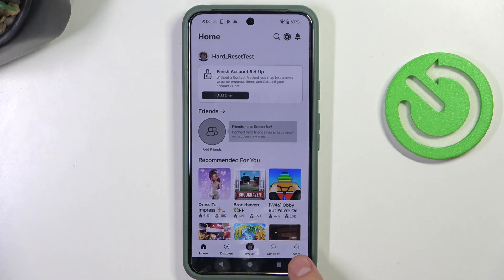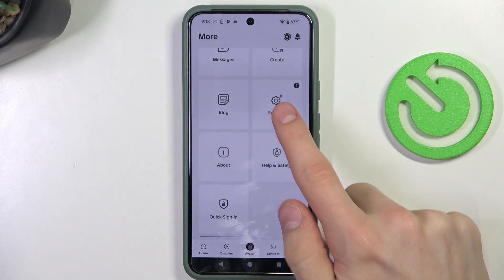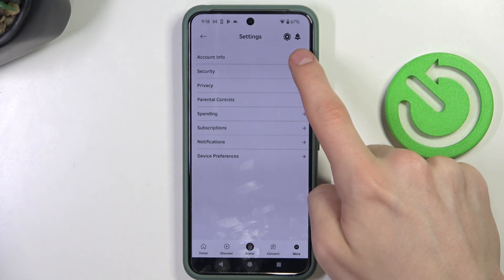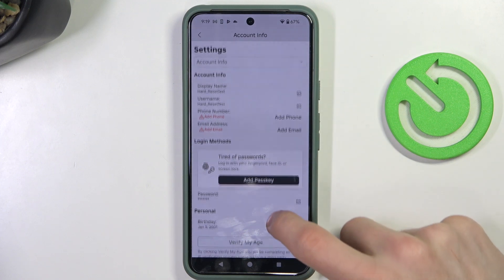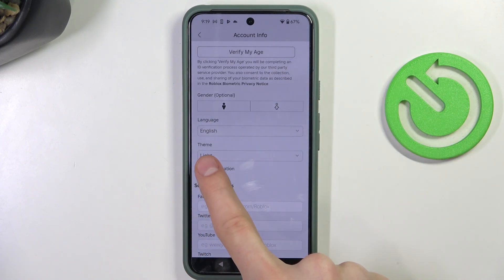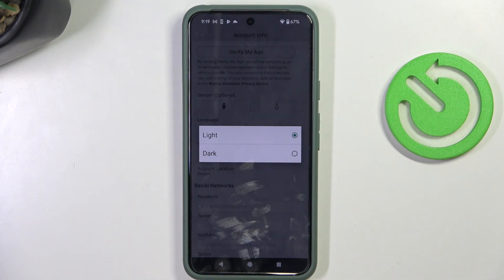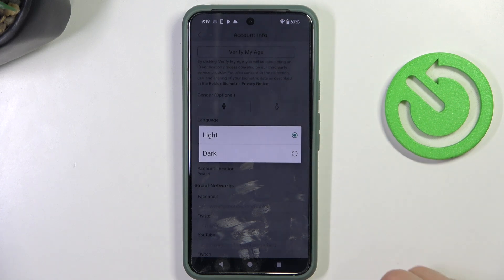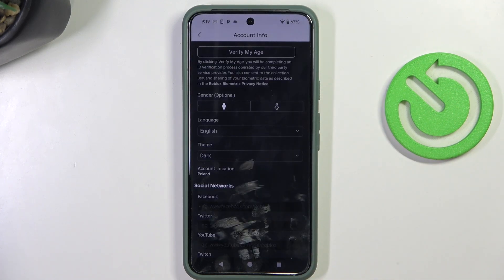How to Change App Theme in Roblox | Personalize Your App Appearance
Hi there! In this video, we’ll show you how to change the app theme in Roblox, giving your app a fresh look that matches your style. Customizing the theme is a great way to personalize your experience and make the app visually appealing. Follow along as we guide you through the steps to change the theme in just a few taps. Let’s dive in!

How to Change Theme in Roblox App?
How to Customize App Appearance in Roblox?
How to Switch Between Themes in Roblox?